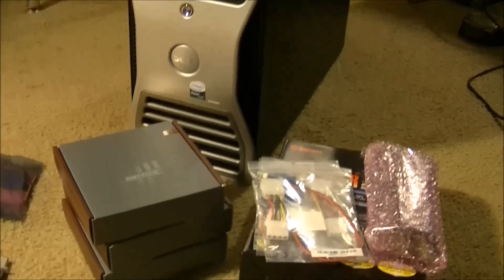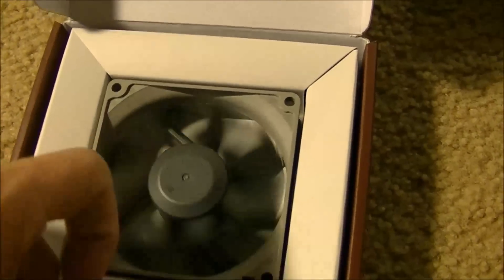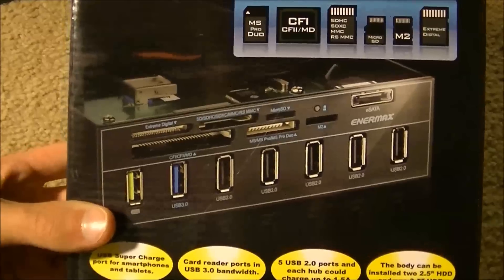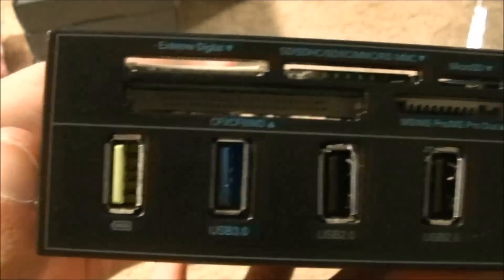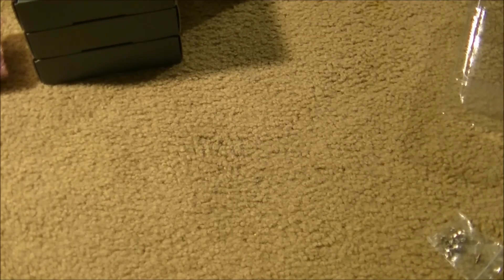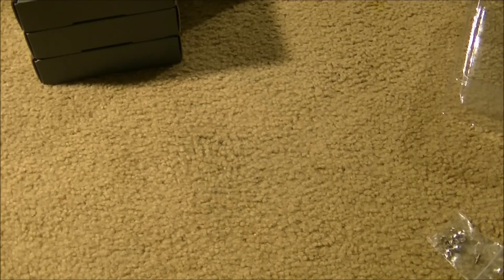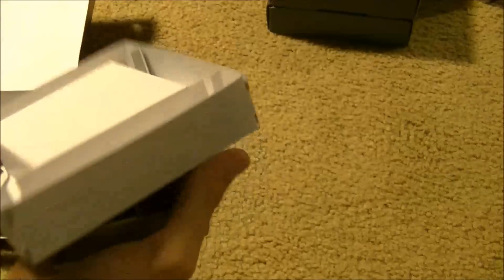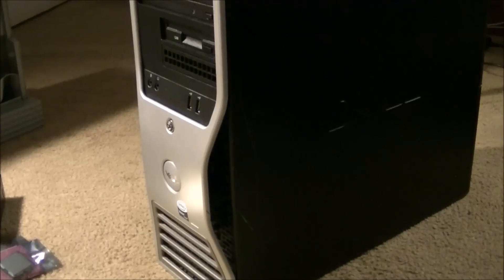Dell Precision T5400 Upgrades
Warning - This video was extremely rushed and edited in about 5 minutes. That being said, I am not held responsible for any loss of life/attention that may be caused by the playback of this video.